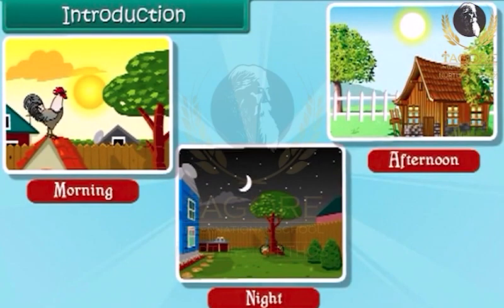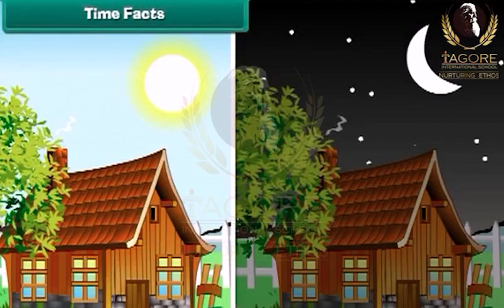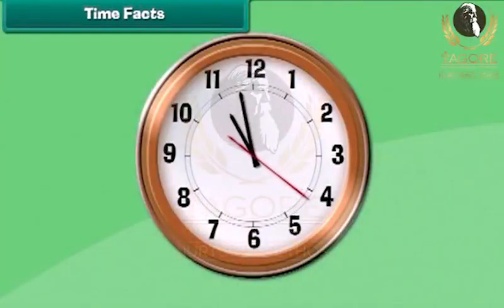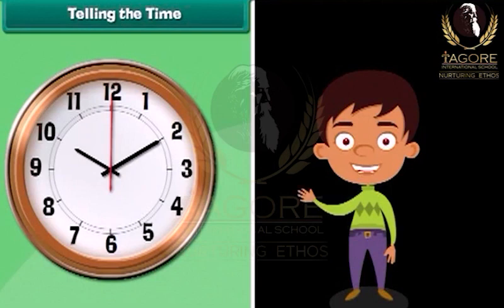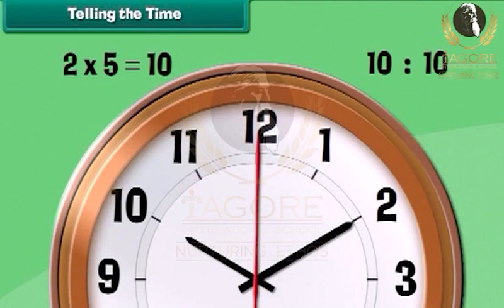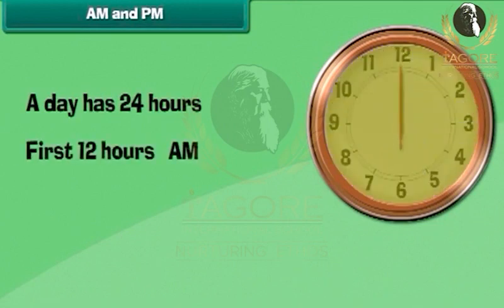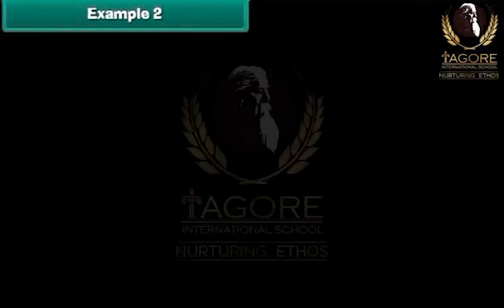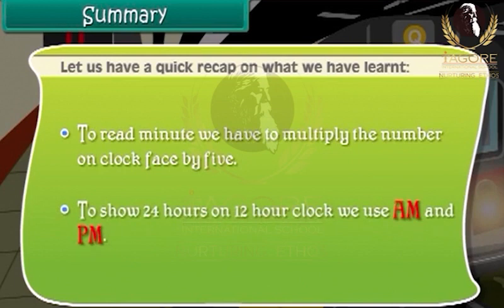Class 3rd || Maths || Time || Tagore International School, Sakri, Bilaspur